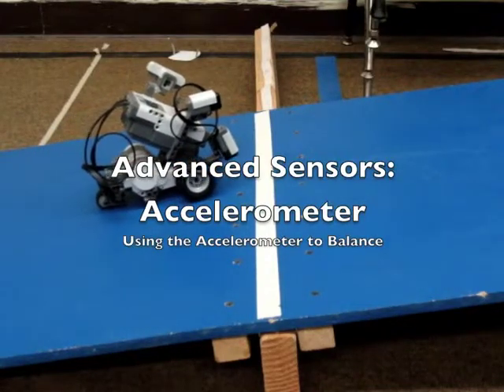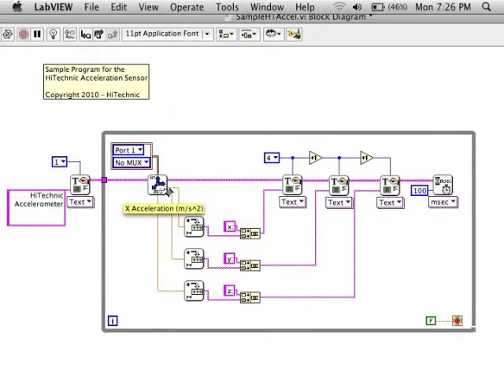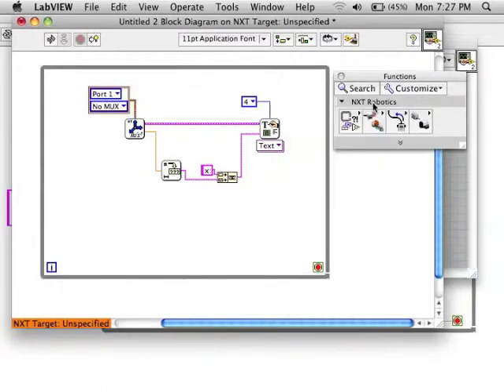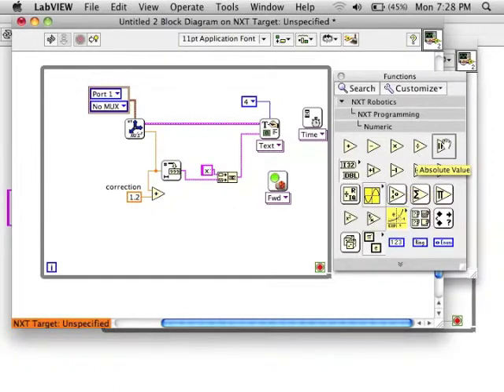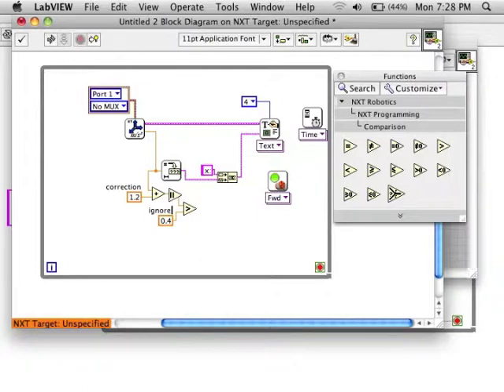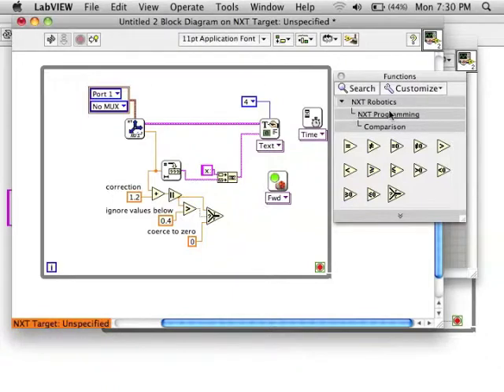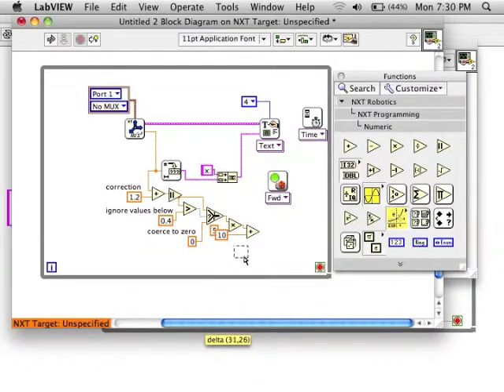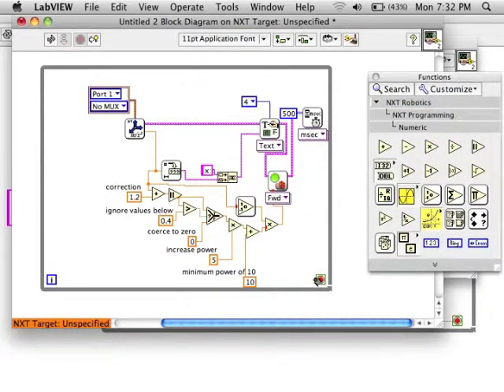Accelerometer: Balance a robot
Use an accelerometer to balance a lego robot.